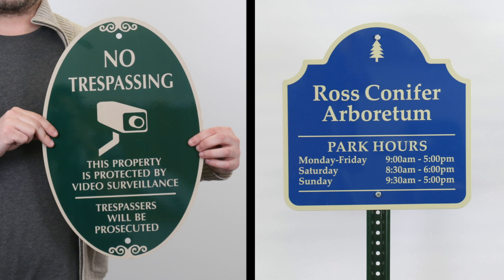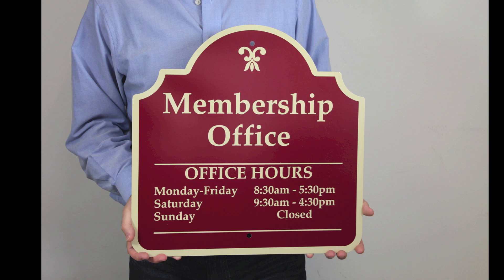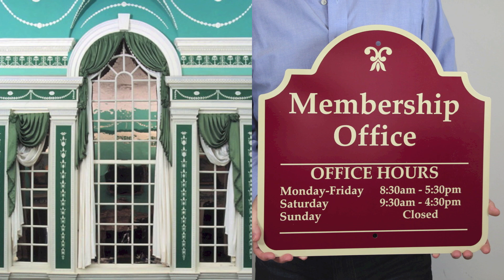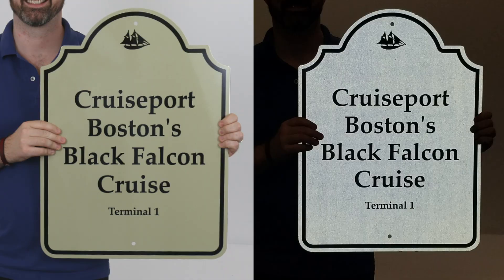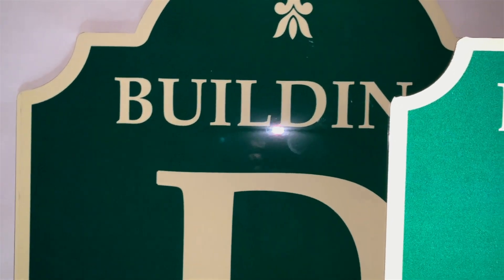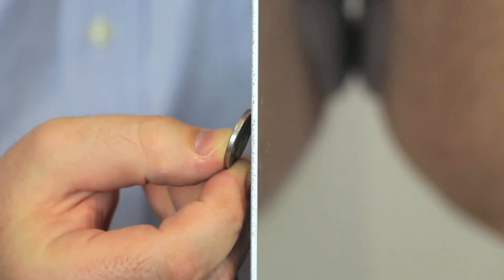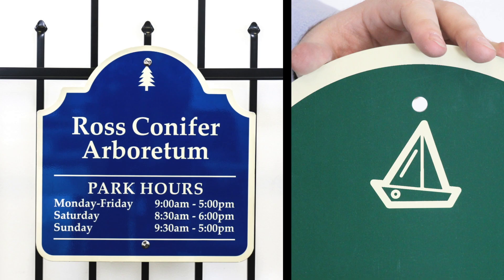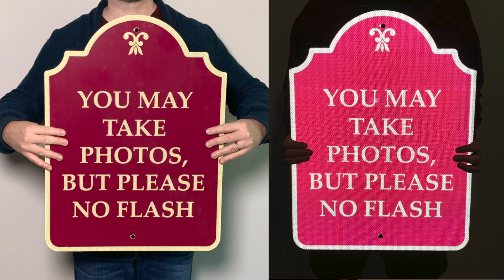Palladio Signs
And, custom options are available as well.  Allow our art team help you create exactly the label you need, at no extra charge!

Remember, according to most city and state laws, parking signs in public parking areas must be reflective.  Upgrade from this material to Engineer Grade Aluminum, High Intensity Grade Aluminum or Diamond Grade Aluminum.

You've probably already seen one of the tens of millions of products we've sold — you just didn't know it!

SmartSign branded products are produced by a network of 12 different specialized factories across the US. Each of these factories represent best-in-class. Our traffic and parking sign factory, for example, has been manufacturing metal signs for over 100 years and, we believe, was the first US manufacturer of parking signs.

SmartSign was started in a basement in 1999. During our early days, we not only licensed our technology to Grainger, Staples, FedEx, OfficeMax, JJ Keller but built helped build countless smaller sign and label sites. Since then, our business has grown over 20% per year. Although we have sales to over 75% of the Fortune 1000, we believe that you don't have to be a giant company to order a durable and compliant sign — and to save 50% over traditional sign retailers. We have over one million customers, in over 75 different countries. These are micro businesses and non-profits, churches and military bases, schools, universities and sign resellers.

Our Vision
SmartSign is committed to making signs that ensure the protection, respect & safety of others. Make it easy to order the perfect sign.

Our Values
SmartSign has donated tens of thousands of signs to colleges and schools as well as to non-profits such as the Wounded Warrior Project, 911 Memorial, TakeNoBullies, and TransportationAlternatives. SmartSign has been a pioneer in developing signage in bathrooms that support the rights of people who identify as transgender and has donated transgender toilet signs to churches, hospitals, libraries, food coops and public schools. With offices in India and Brooklyn, SmartSign values creativity, innovation and diversity in worldview.